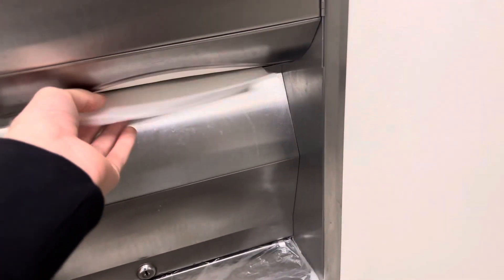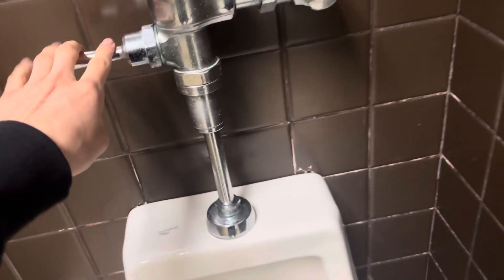8017A: My First Afton! Office Building Men's Restroom Second Floor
You guys may be thinking that this restroom is at the same location as the 1978 Dover elevator, but no, it's near Panda Express in Anaheim. I decided to come check this restroom out to see what fixtures it had and to my surprise, it featured an original toilet from when the building was built and I was totally expecting the opposite. When I first visited this place in 2022, I originally thought that I was going to find a new toilet but I ended up finding my VERY FIRST American Standard Afton as my first commercial restroom video. This year I was expecting a replacement toilet since most vintage toilets have been replaced throughout the past few years. The building was built in 1980 and the only original fixture in this restroom is the toilet. The urinal was replaced in the '90s or 2000s with a Mansfield Suburban. The wall tile was painted at some point which makes this an ever older restroom. I was also able to do a tp test on the toilet. Unfortunately, there is no elevator, otherwise it would have been an OTIS Lexan. This is one of the latest American Standard Aftons on YouTube.

Video Specs:
Phone used: iPhone 15
Lens used: Standard
Microphone used: Built-in
Number of subscriptions: 410
Time of filming: 3:35 PM
Date of filming: Wednesday January 3, 2024